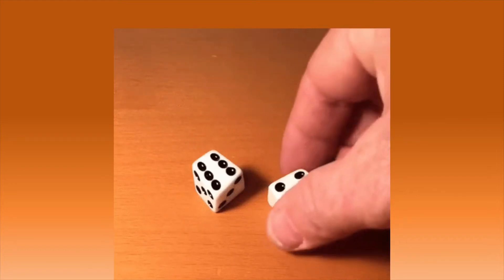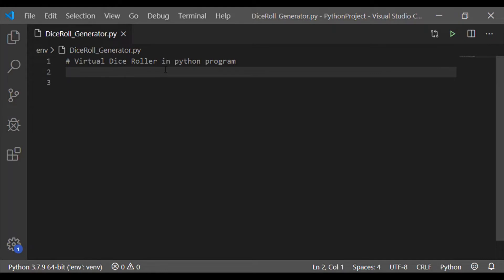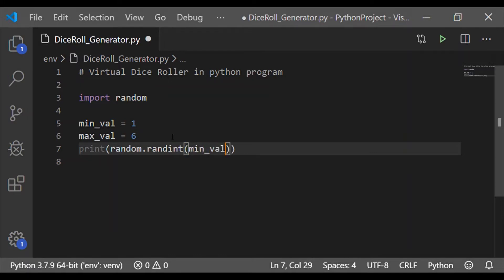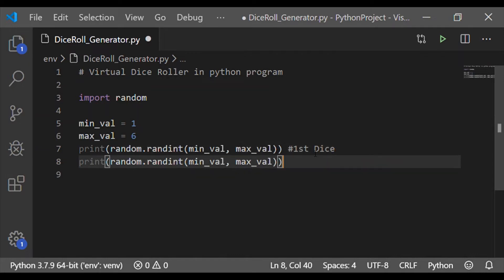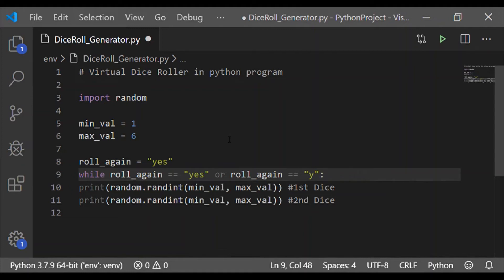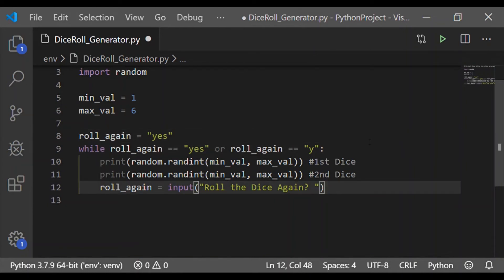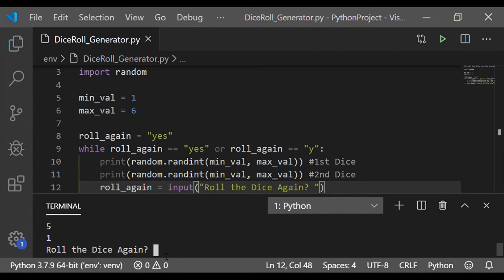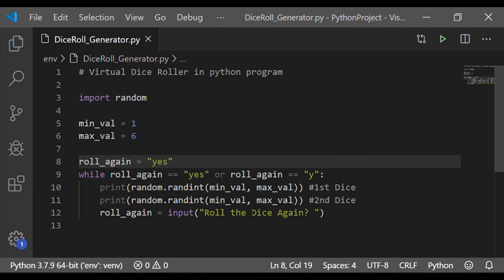Python for Beginner #7 - Virtual Dice Rolling for games development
Learn to code in python by this simple beginner program of Dice roll Generator